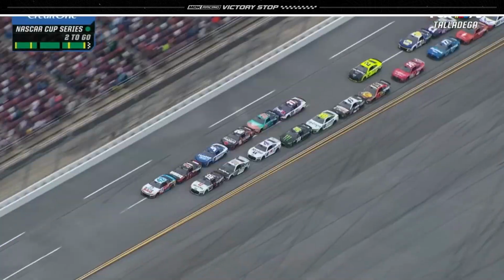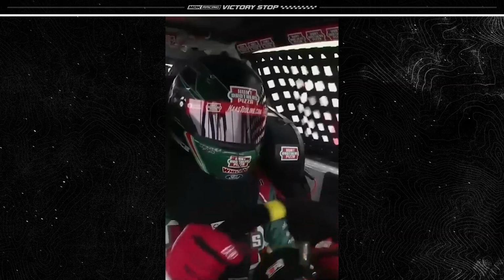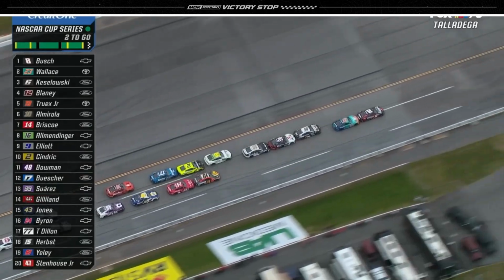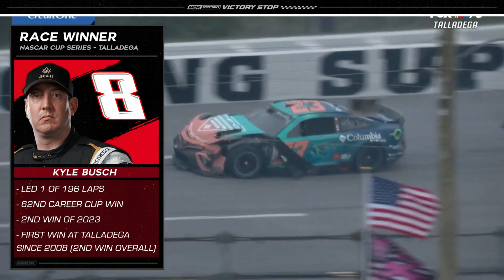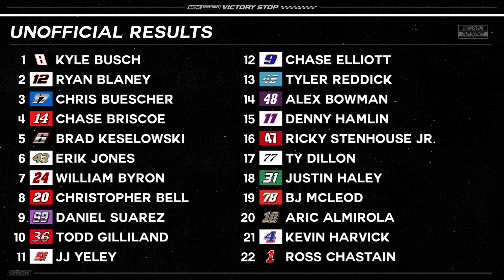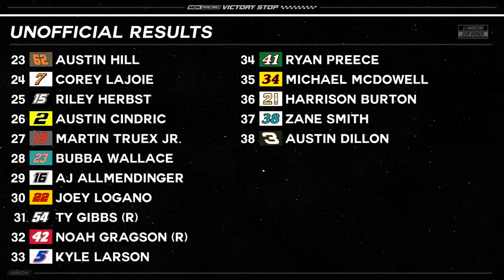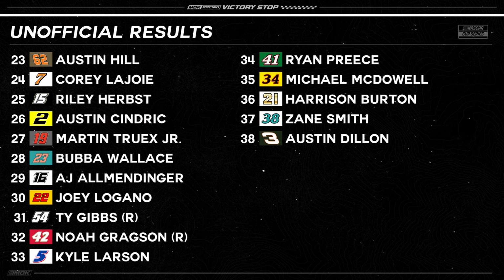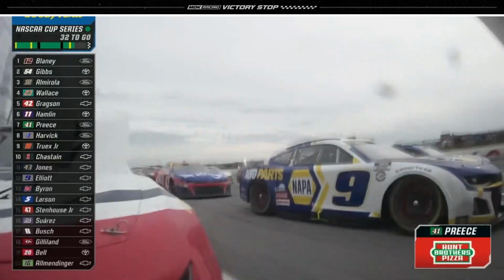Bubba ALMOST Had It! | 2023 NASCAR Talladega Race Review 7 Reaction